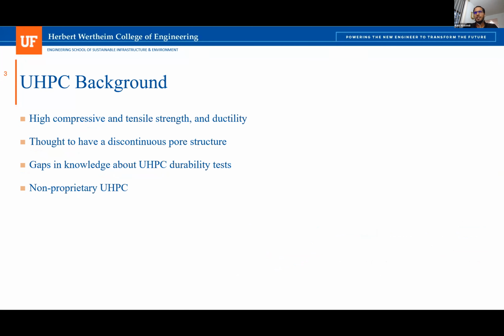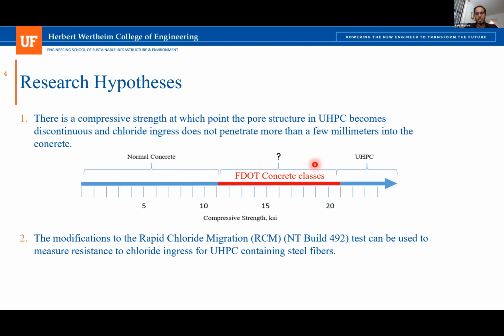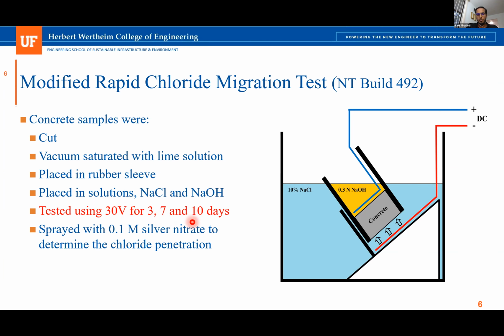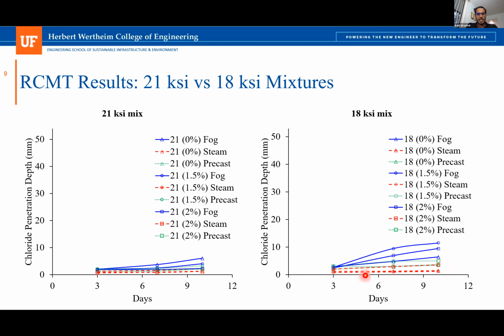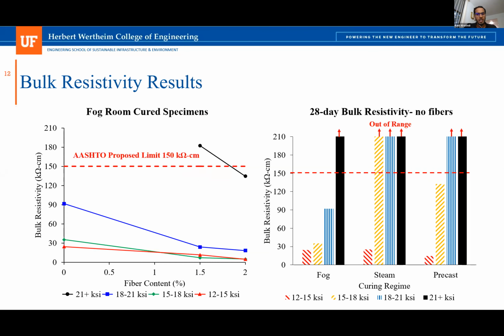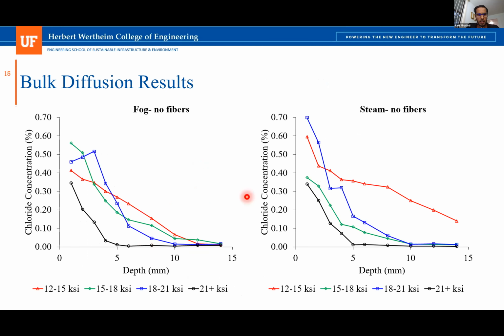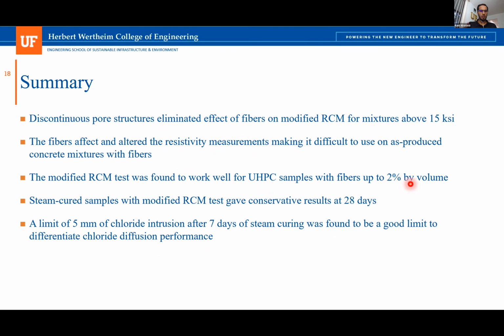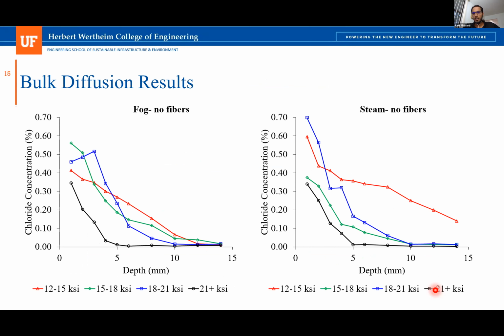Evaluation of Non-Proprietary Ultra-High-Performance Concrete Resistance to Chloride Penetration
Presenter: Mr. Raid Alrashidi (PhD Candidate) from University of Florida